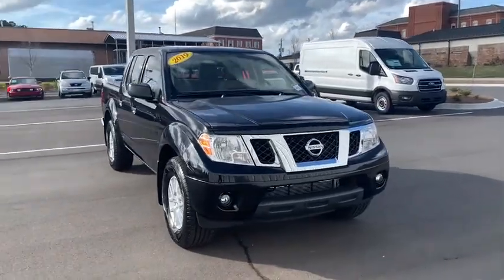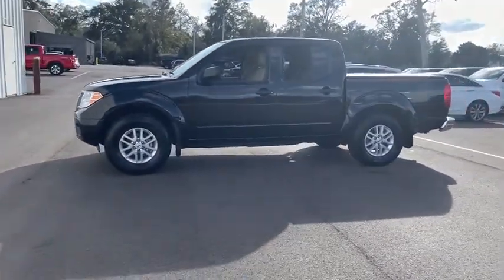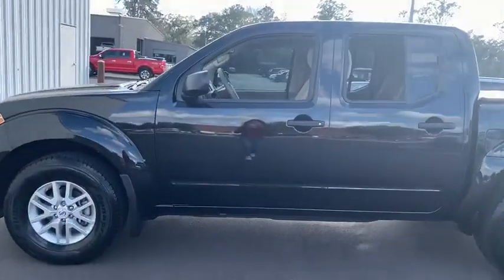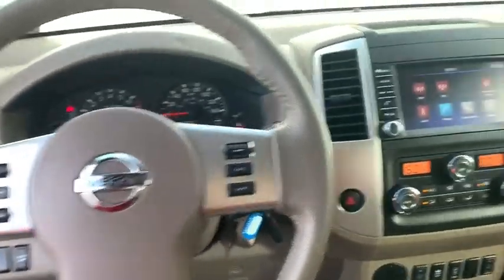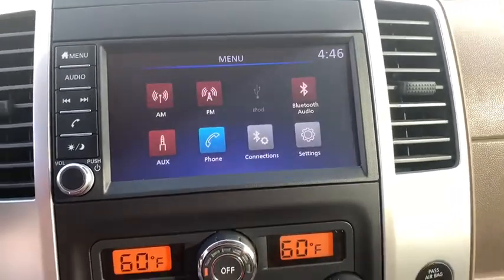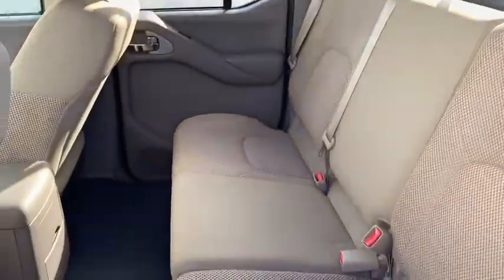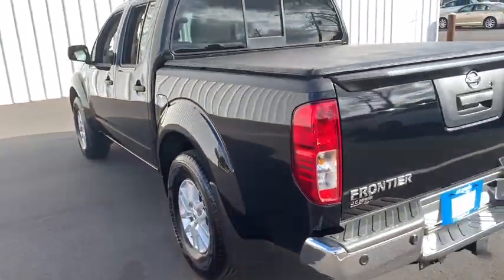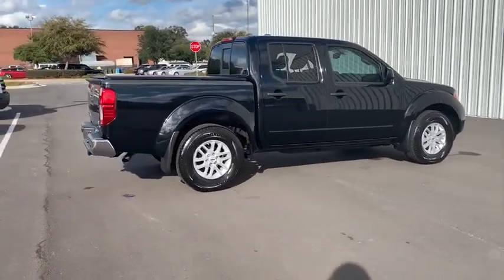2019 Nissan Frontier Brunswick, Jacksonville, Waycross, Jessup, Hinesville, GA HX1471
Magnetic Black Pearl Used 2019 Nissan Frontier available in Hinesville, Georgia at JC Lewis Ford Hinesville. Servicing the Brunswick, Jacksonville, Waycross, Jessup, GA area.

Cloth Front Bucket Seats, Remote Keyless Entry,  Bluetooth Hands-Free Calling, Reverse/Backup Camera, Speed Control, Steering Wheel Mounted Audio Controls, 172 Point Inspection completed by our Factory Certified & ASE Trained Technicians, Recent Oil Change, Vehicle Detailed.brbrFor your peace of mind we have included over 20 plus photos and a video, so you can judge the condition of the vehicle yourself. As you do your comparison shopping, you will see J.C. Lewis Ford offers some of the best values in the market. We will provide you with a CarFax report. Recent Arrival! Odometer is 21,158 miles below market average!